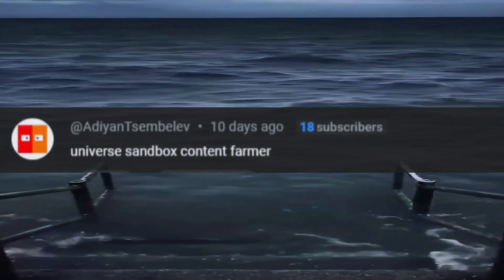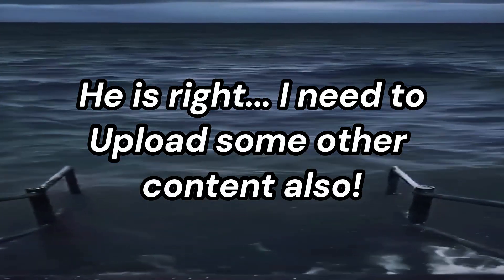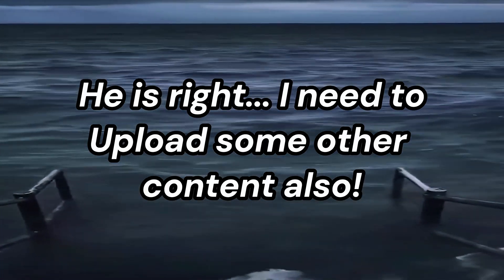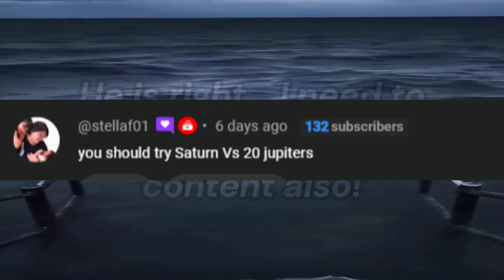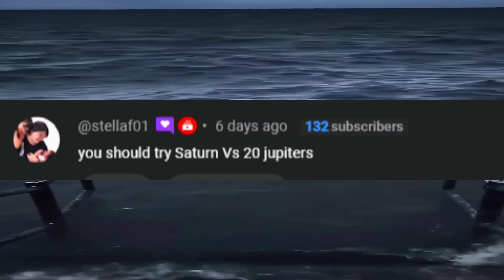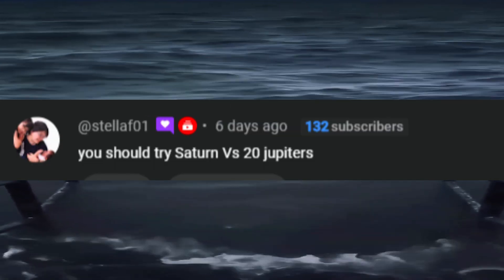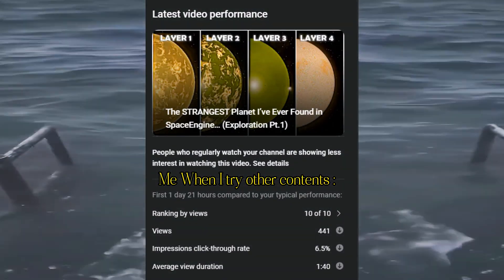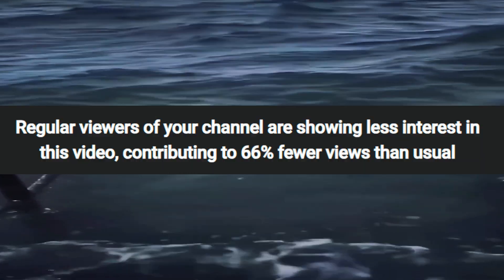When PLUTO Gets 86 JUPITER MASSES... It Becomes Something INCREDIBLE!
I decided to turn Pluto into a STAR! 😱 I know, I know... some of you might call me a Universe Sandbox content farmer (and you're not wrong 😅), but trust me, this experiment turned out to be MIND-BLOWING!

🎮 First, I cranked up Pluto's temperature to 1000°C and... BOOM! Our tiny ice ball started losing mass as plasma! But here's where it gets interesting... at 15 Earth masses, this little guy transformed into this mysterious black planet (super cool, right?). Then at 13 Jupiter masses – BAM! – instant gas giant!

The CRAZIEST part? At 86 Jupiter masses, our ex-dwarf planet actually ignited into a real star! 🌟 I could literally see solar flares shooting out from Pluto! And get this... our Sun started doing this weird dance because of the gravitational changes. The whole barycenter movement thing was absolutely WILD!

But wait... it gets better! When I tried pushing Pluto into red giant territory... let's just say things got a bit explosive 💥 Neptune and Uranus literally got yeeted out of the solar system! (Sorry, ice giants! 😅)

📝 Video Chapters:

0:00 - The Universe Sandbox "Content Farmer" Strikes Again!

1:07 - Heat Map Analysis & Initial Experiments

2:20 - Pluto's Epic Mass Transformation

3:04 - Birth of a New Star

4:07 - Solar System Goes Crazy

5:13 - The Grand Finale (Everything Explodes!)

Universe sandbox simulation, Pluto star transformation, solar system chaos, space game physics, planetary mass effects, stellar evolution simulation, dwarf planet transformation, gravitational dynamics, cosmic experiment, space physics simulation, astronomical phenomena, star formation process

🌌 Cool Space Facts:

• Did you know Pluto has a heart-shaped region? (Had to mention this before I turned it into plasma 😆)

• Real Pluto is just 0.002 Earth masses... I made it 86 Jupiter masses!

• The temperature jump from 1000°C to 2000°C literally turned Pluto into a plasma ball

• Fun fact: The bluish glow Pluto got after cooling down? Pure simulation eye candy!

This crazy experiment was done in Universe Sandbox (thanks for the awesome physics engine, Giant Army!). Real space... well, it doesn't work exactly like this, but it's super fun to imagine!

Drop a comment if you want to see more insane space experiments! Maybe we could turn Earth's Moon into a black hole next? 👀 (Just kidding... or am I? 😏)

P.S. RIP Pluto... you were a great star for about 5 minutes! 😢